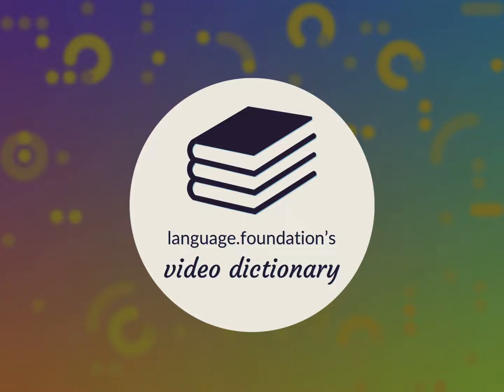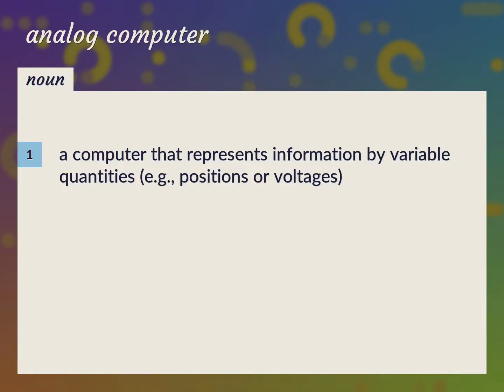Analog computer | meaning of Analog computer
What is ANALOG COMPUTER meaning?